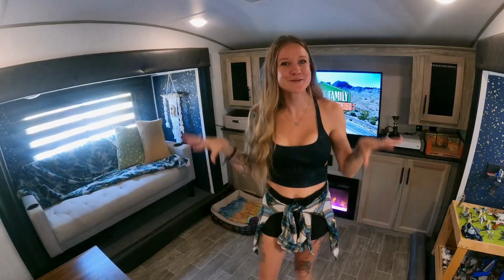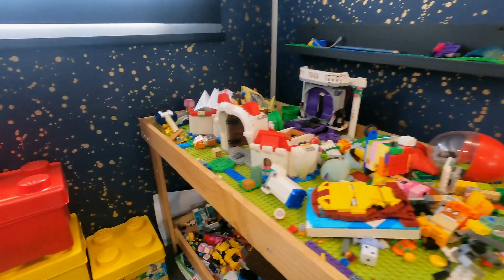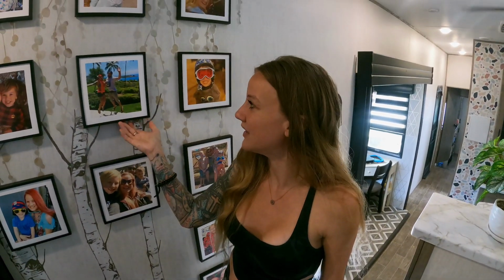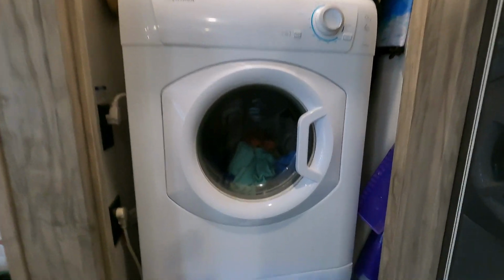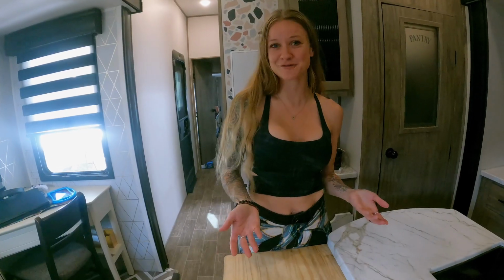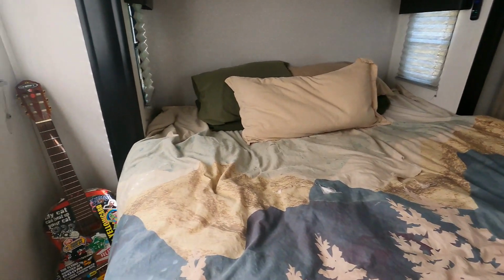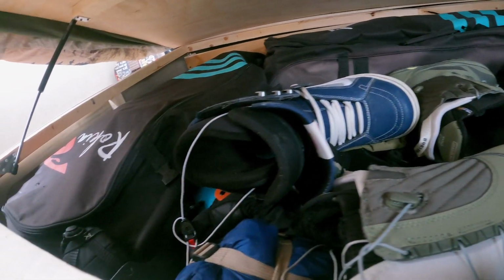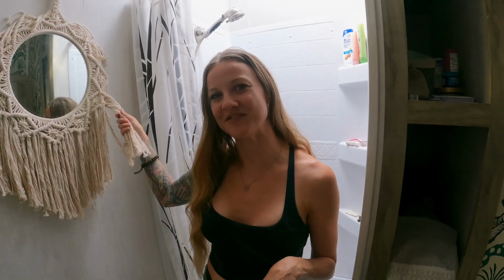RV Home Tour! Full time RV 5th Wheel for Family of FOUR!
We want to give you a look inside our 2022 Cherokee Arctic Wolf 3990 Suite! It has a interesting floor plan that packs A LOT of living space that still fits behind a truck on the road! What do you think of this layout? Could YOU live in something like this? LET US KNOW!! and thanks for being here!